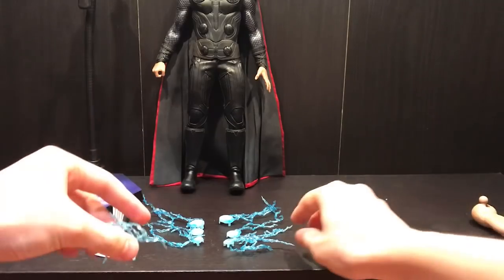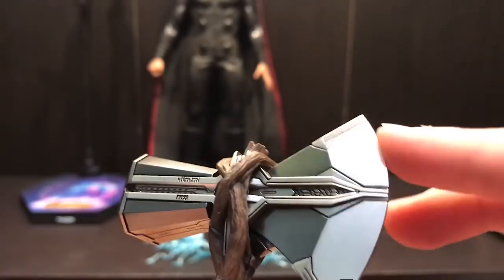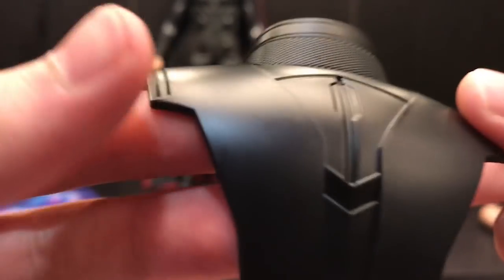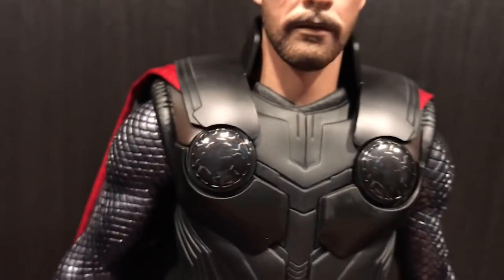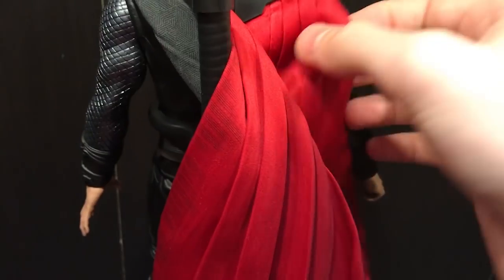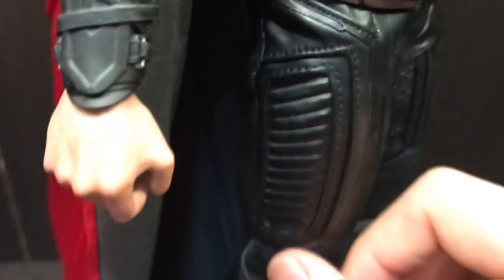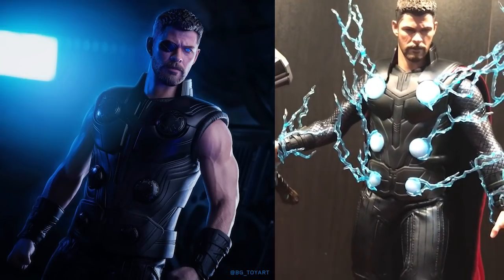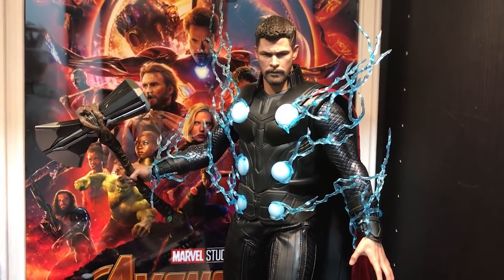Hot Toys MMS474 Avengers: Infinity War - Thor 1/6 Scale Figure Review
Sideshow should be shipping out soon.